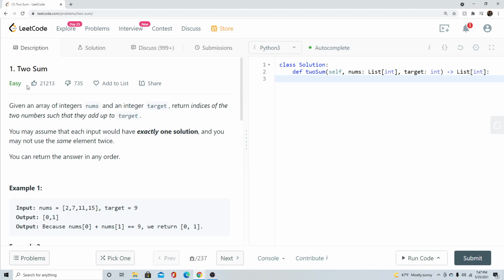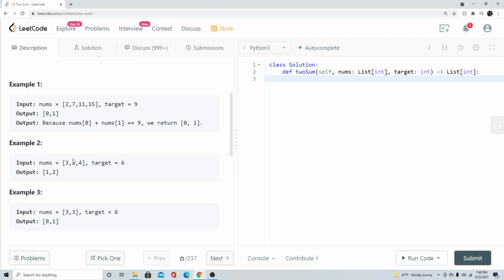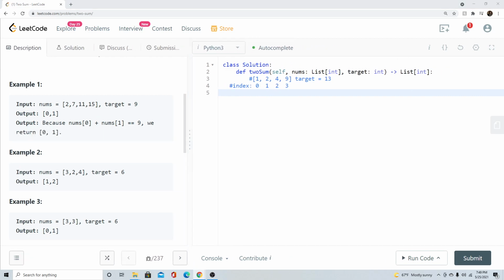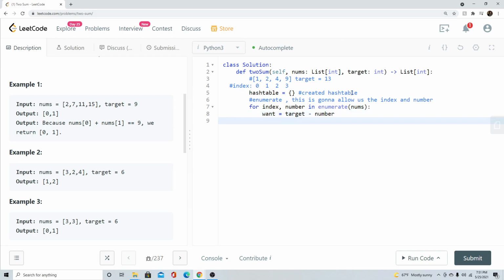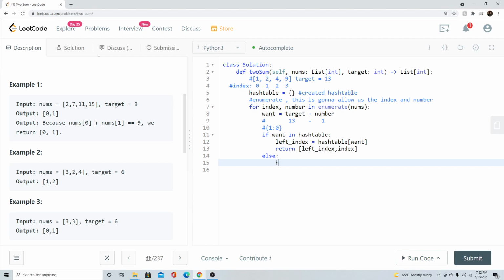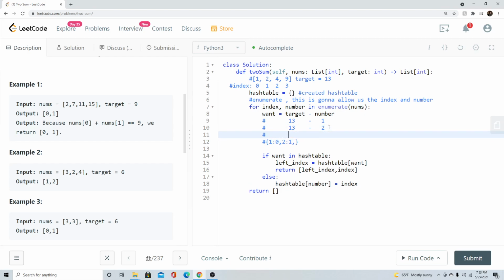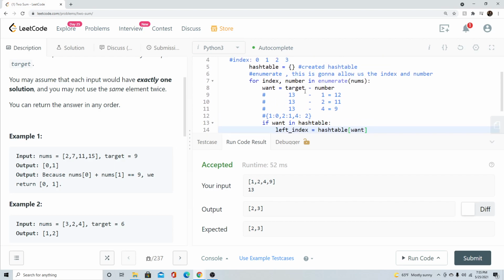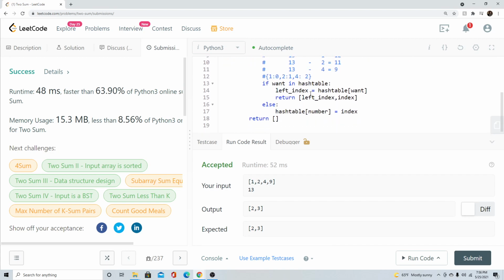LeetCode 1. Two Sum - Python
Here we have LeetCode problem 1!
Here is a link to the problem as well as a link to the data structures and functions I used to solve this problem.